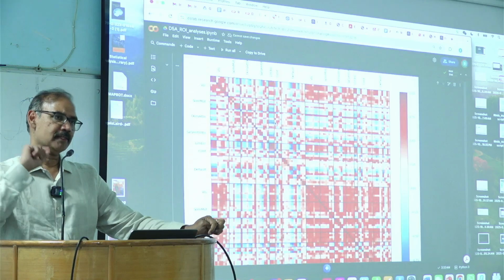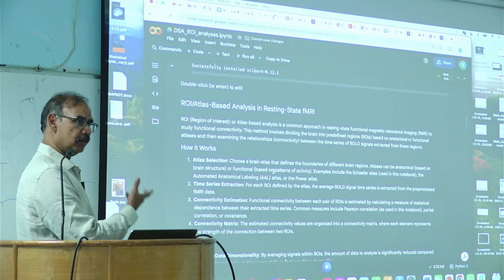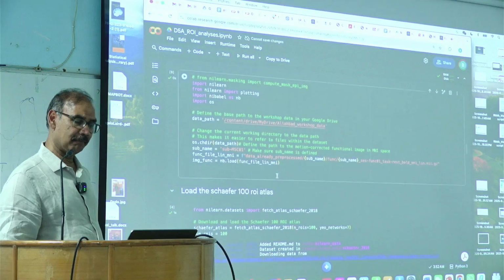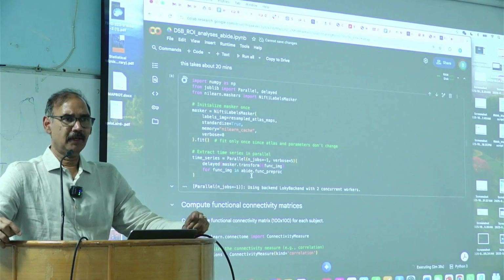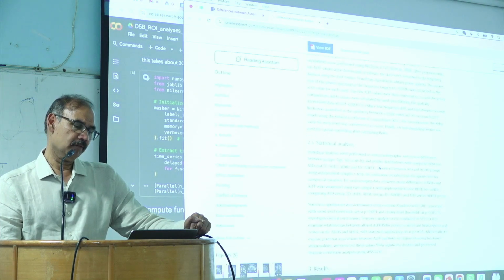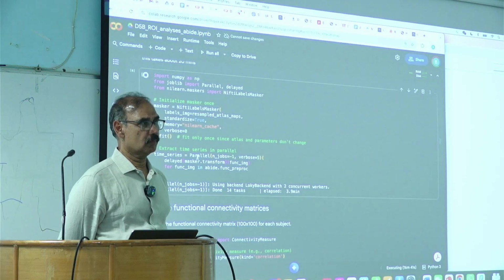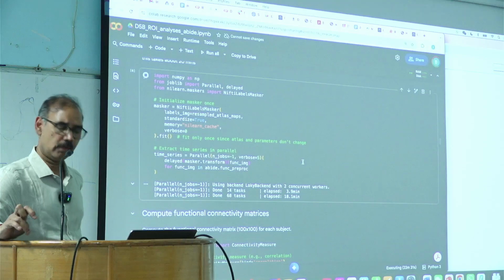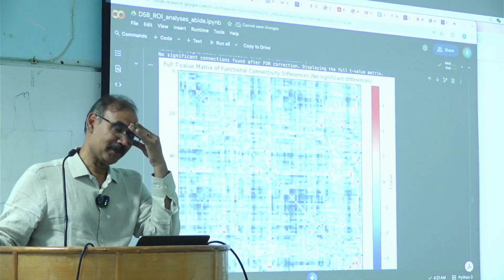T03 Analysis methods